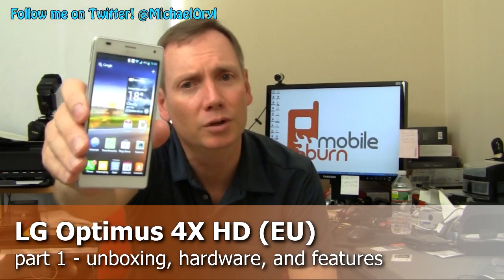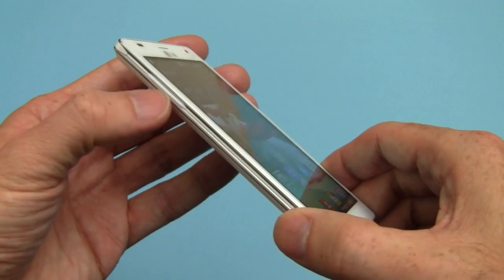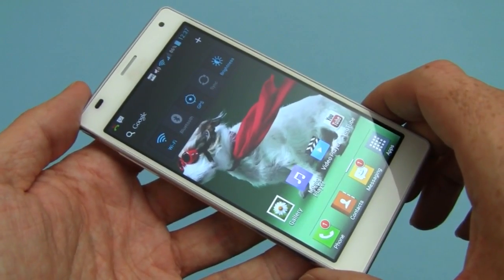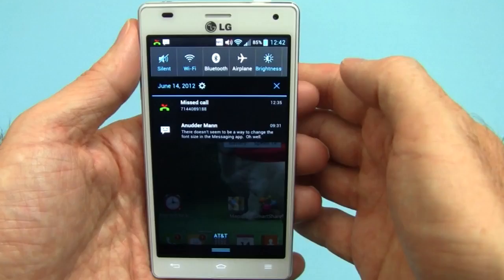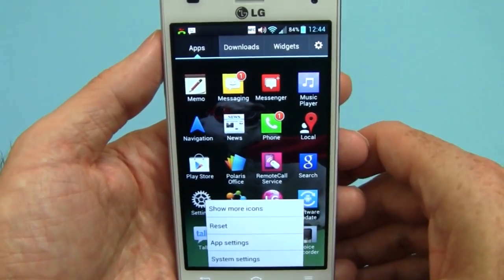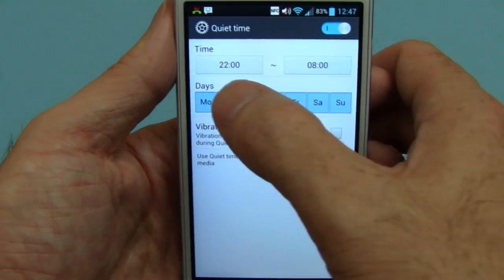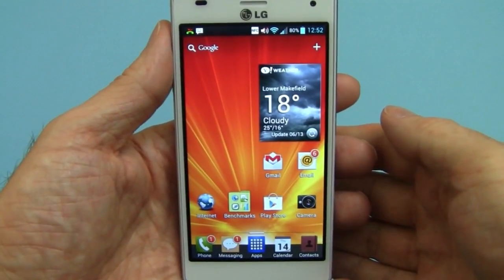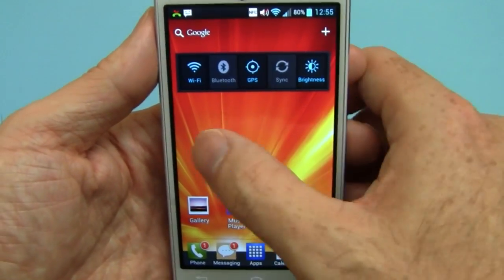LG Optimus 4X HD video review - part 1 of 2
MobileBurn.com - The LG Optimus 4X HD is LG's first quad-core smartphone.  It runs the Android 4.0.3 OS and features a speedy 1.5GHz NVIDIA Tegra 3 processor, 1GB of RAM, and a beautiful 720p resolution 4.7-inch IPS display.  You'll also find 16GB of internal storage, some slick NFC functionality, and a very capable 8 megapixel camera that is particularly suited to macro photography.